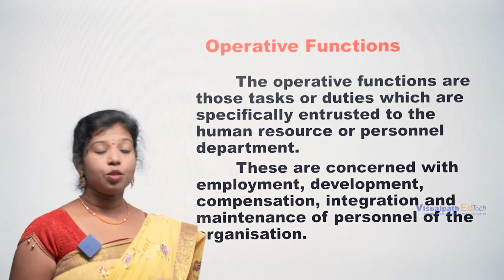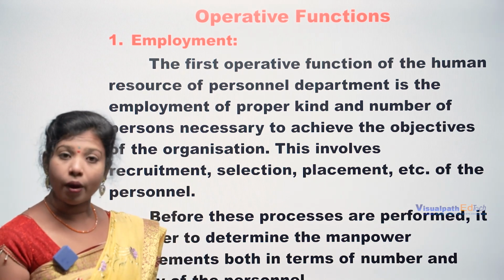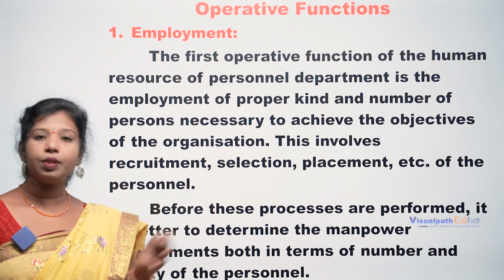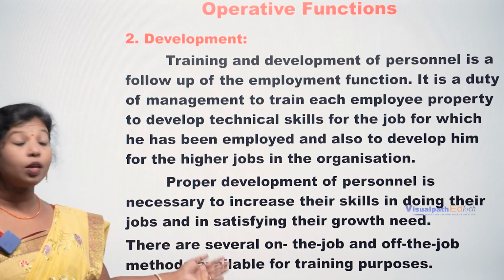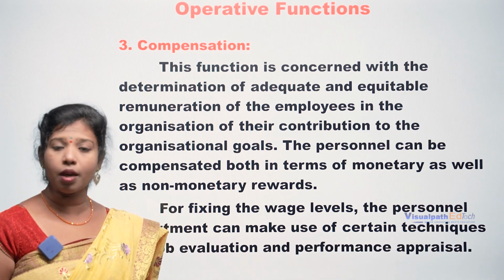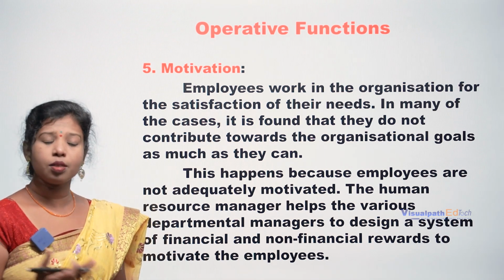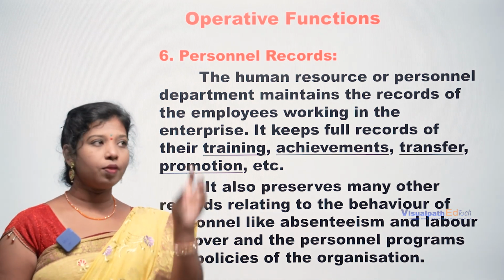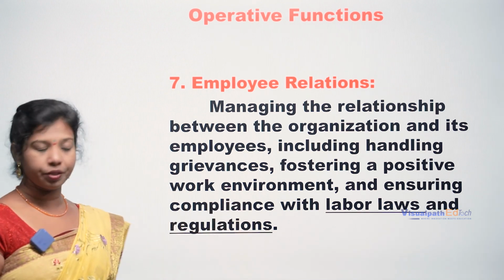Human Resource Management || Unit 01|| BBA || Second Year Sem 1 || Operative Functions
Welcome to this complete lecture series on Human Resource Management (HRM) specially designed for Degree BBA (Bachelor of Business Administration) students. HRM is a core subject that focuses on managing people effectively in organisations and plays a crucial role in building successful businesses.

This playlist explains theoretical concepts, practical applications, and exam-oriented topics in a clear and simple manner.